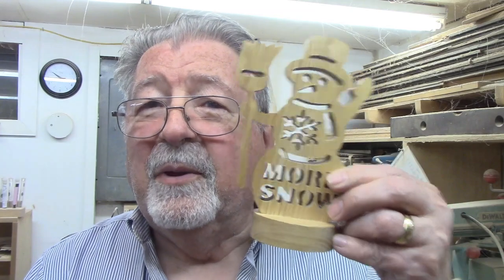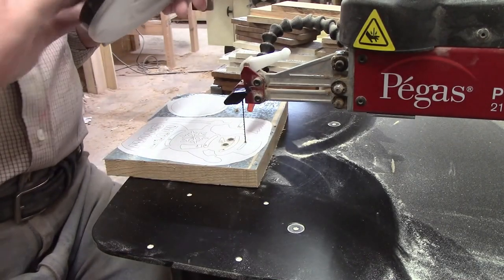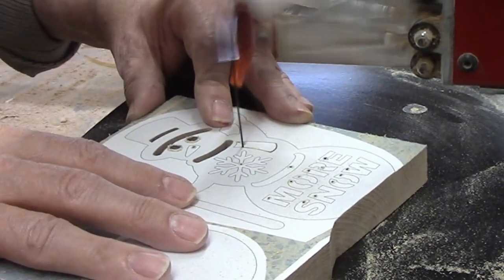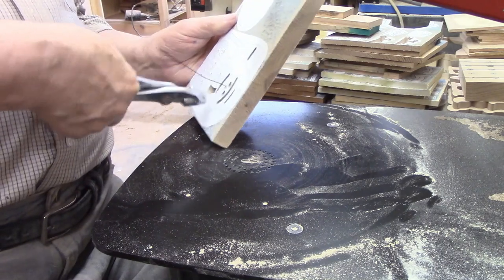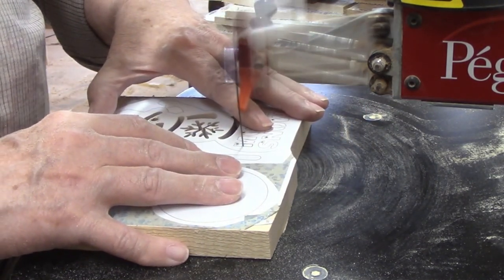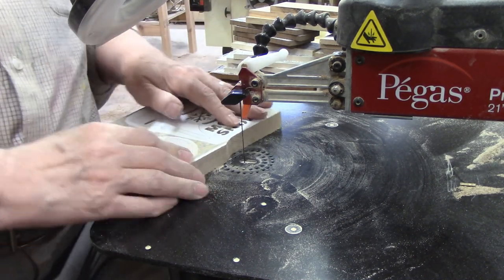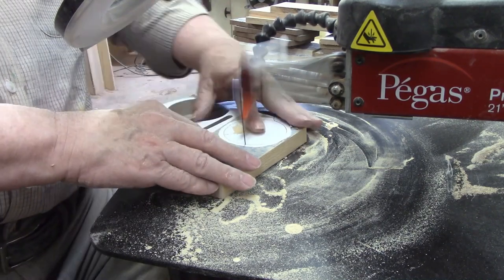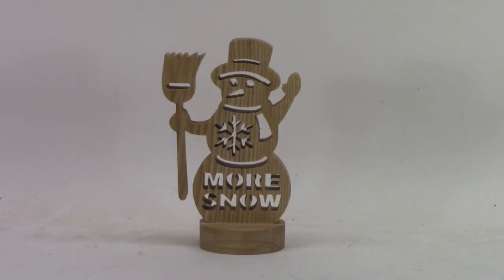DIY Snowman Woodcraft That Will Make You Smile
In this fun DIY project, we'll show you how to create a adorable snowman woodcraft that will bring a smile to your face. Using a scroll saw, you can easily make this cute snowman asking for more snow decoration for your home.

The Pegas scroll saw and Pegas Modified Geometry blades are available from Bear Woods Supply.

If you would like more information on how to choose the right scroll saw blade for each project, watch my video on that subject here:

Timestamps
0:00
0:15 Snowman pattern
0:51 Blade size choice
2:02 Cutting tip
3:35 Blade comes loose
4:01 Cutting the snowflake shape
5:17 Cutting the letters
7:05 Exterior cut
7:58 Cutting the base
8:48 Glue-up
9:25 Completed snowman